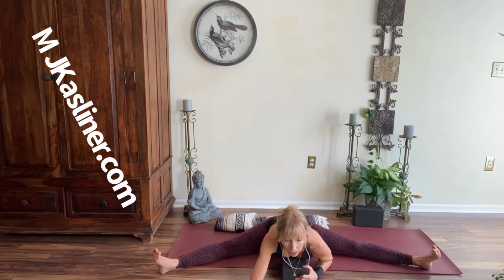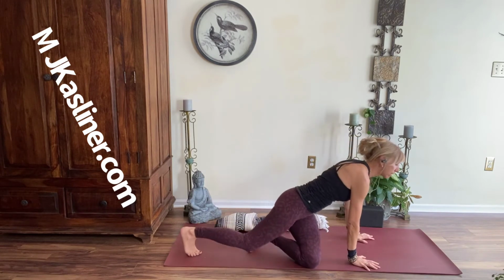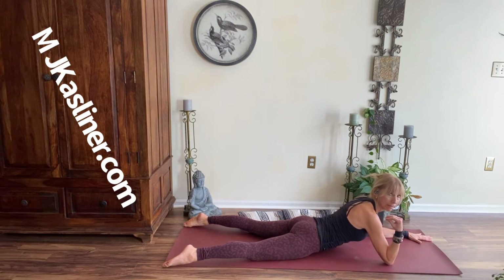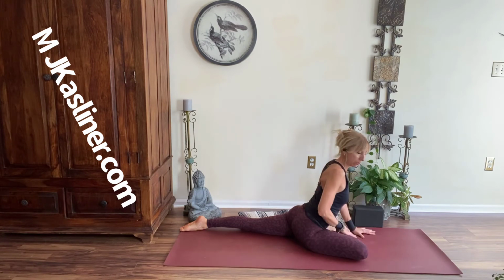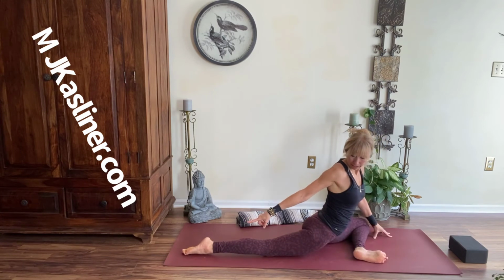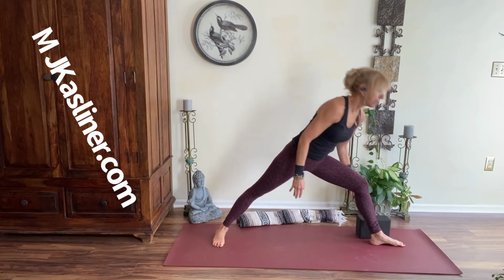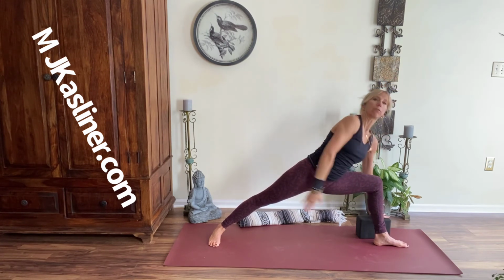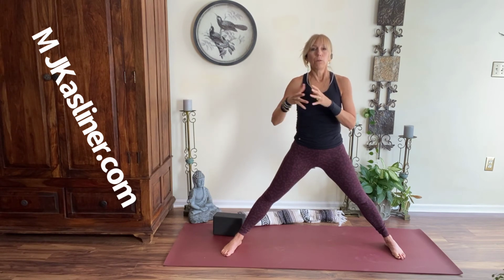Healthy Body Meridians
Healthy Body Meridians is a focus for Senior yoga teacher Mary Jane Kasliner. Based on 4 Pillars Astrology, the water month of November focuses on clearing the water meredian.  Mary Jane demonstrates the best poses to open up the meridians for a water month.